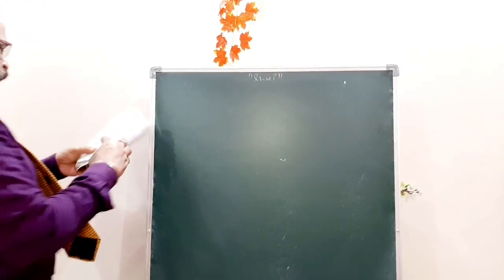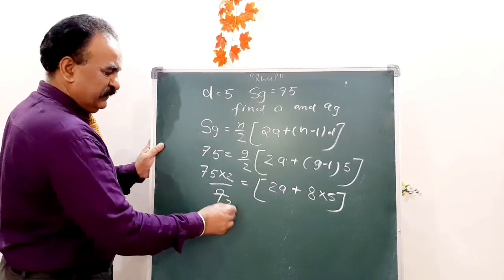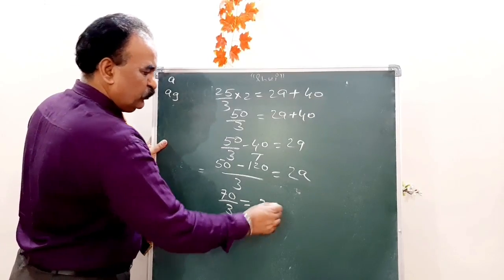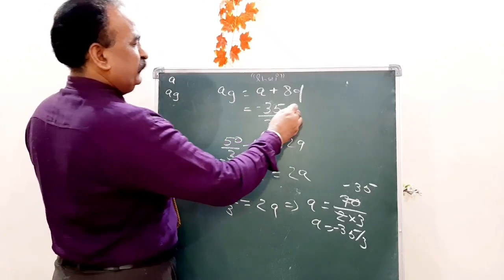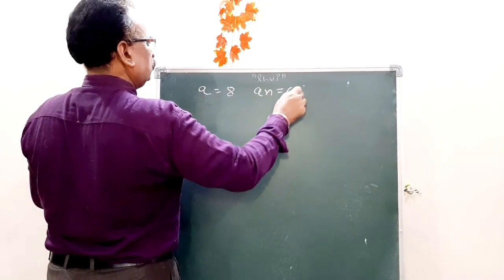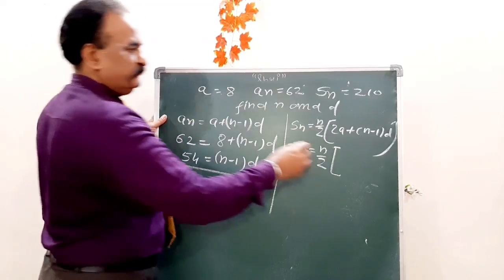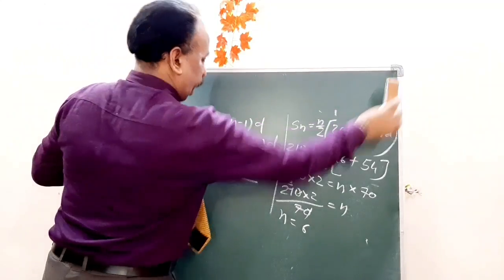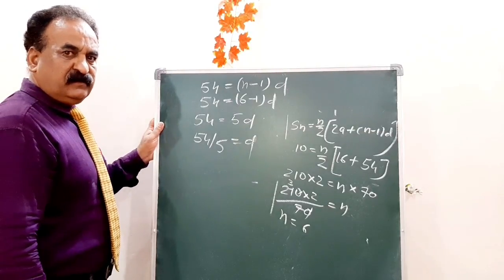Arithmetic Progressions (Part 7) Arithmetic Progressions Some Questions Related to Exercise ( AP )😀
In this video I have Solved some questions of the Chapter (AP) Arithmetic Progressions 😀👍☝️